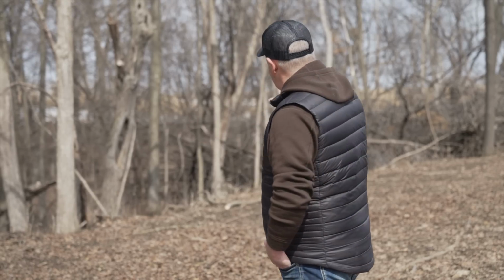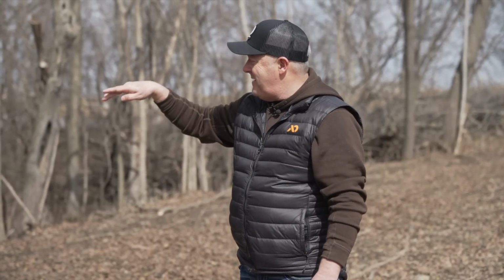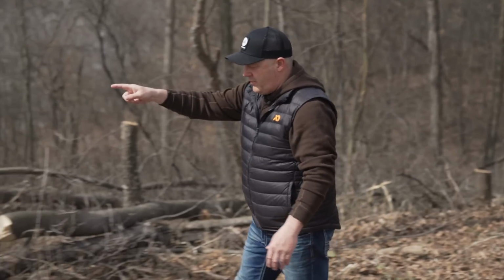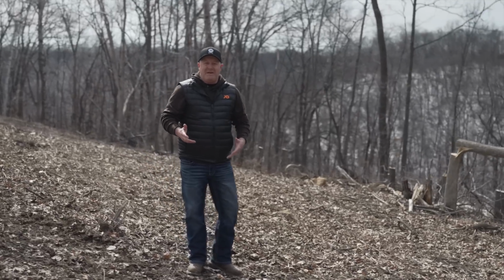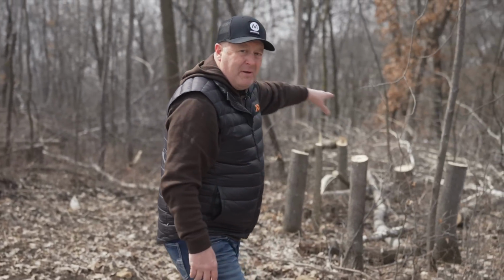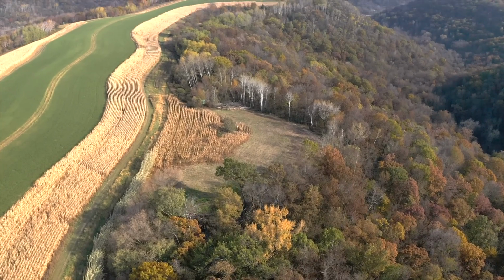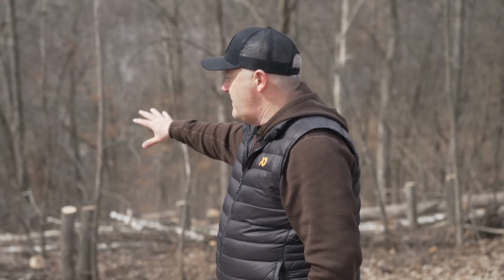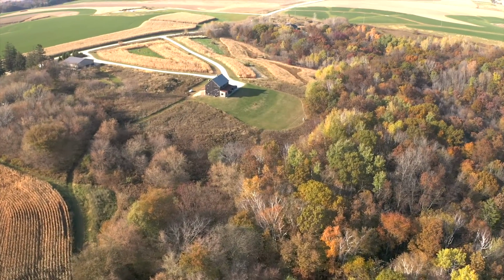Create A Better Food Plot Edge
Here is how you can create a better food plot edge! Creating a food plot edge is the first step in creating for bedding that eventually leads to buck bedding. What is edge feathering? Well that term I'd used very loosely to describe anywhere from a wall of logs to an actual feathered food plot edge. Here is how to make sure you are on the right path to a beautiful food plot edge this season...

*All 12 of our NEW WHS Seed Blends are available for purchase right now, just in time for Spring planting!

*Do you want to learn how to build and transform your entire food plot program for this Fall?